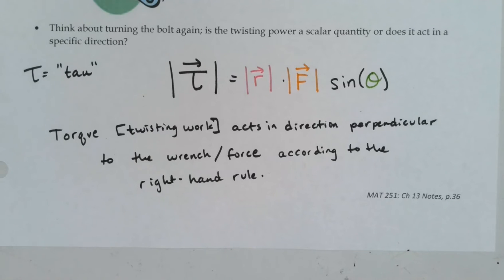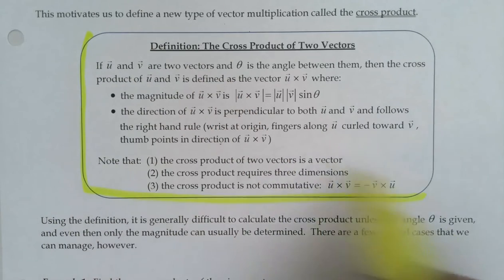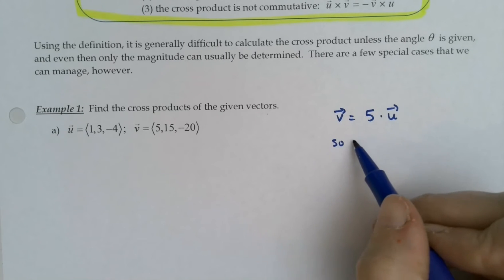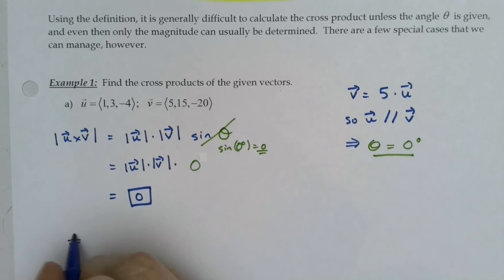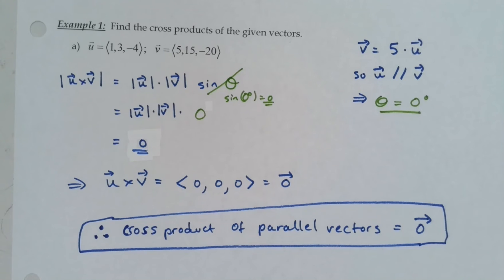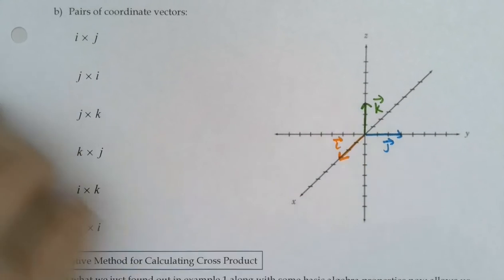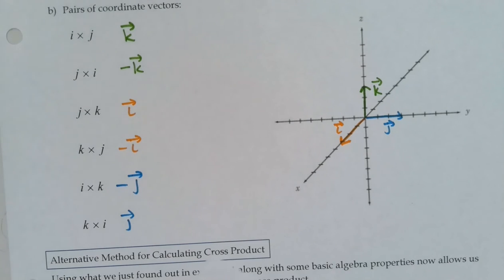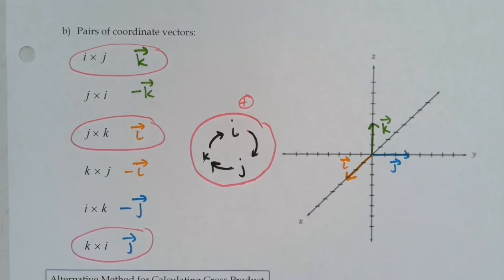MAT 251 13.4 (2e 11.4) Part 2 (FA19)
Definition of cross product, cross product of parallel vectors, cross products of component eigenvectors